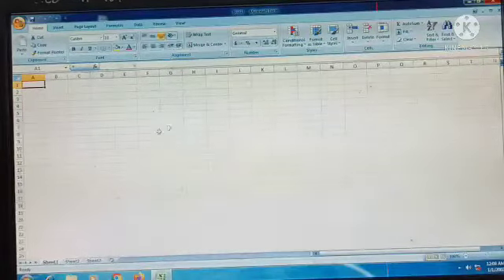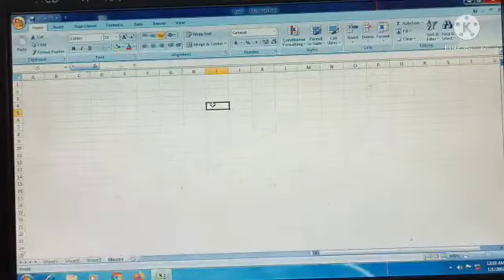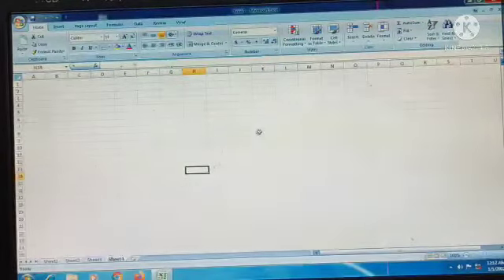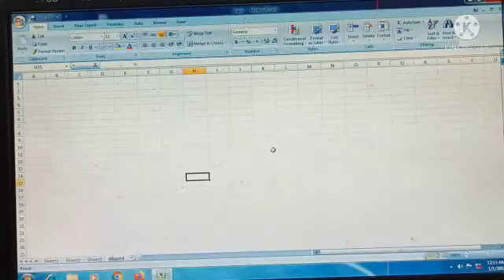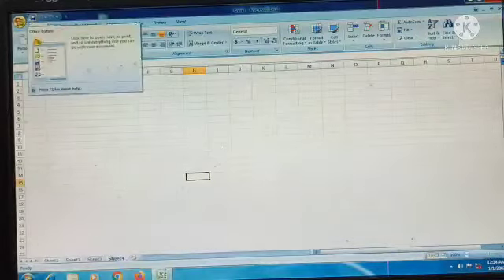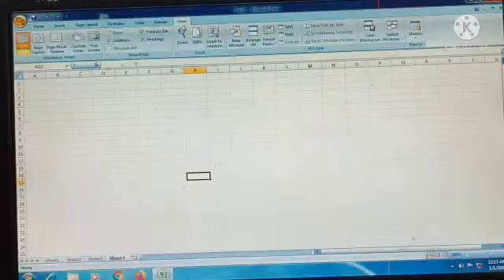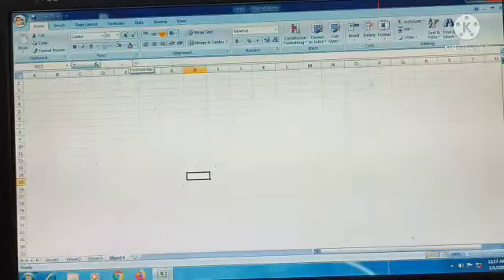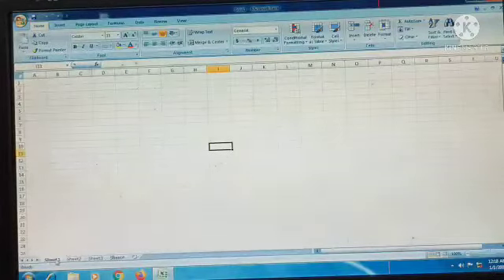DAY 49 COMPUTER CLASS V